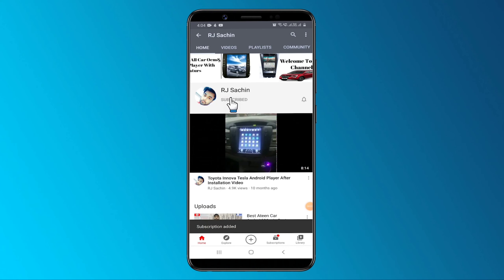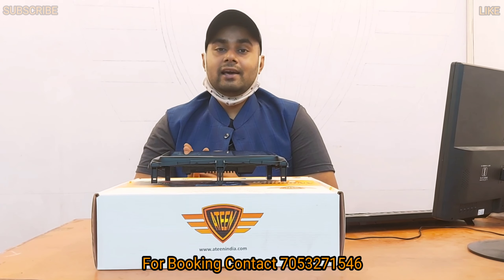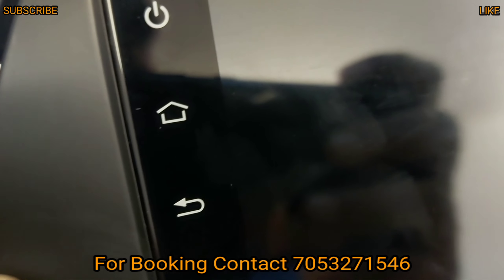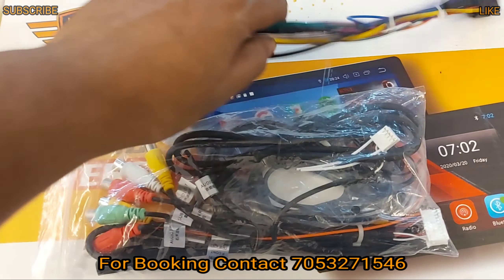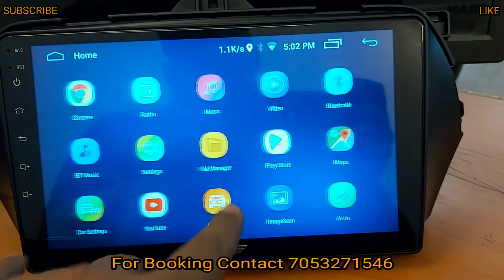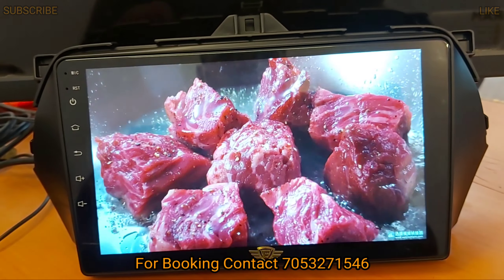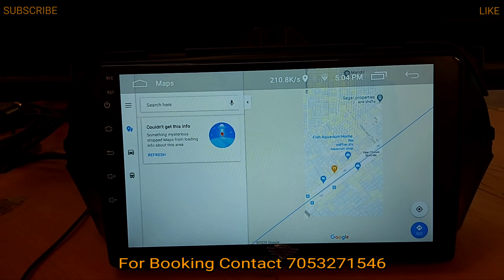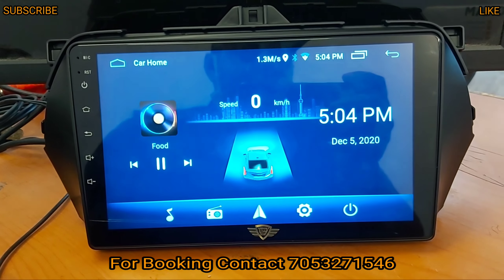Ateen Car Android Head Unit For Maruti Suzuki Ciaz Navigation Touch Screen Double Din Music System